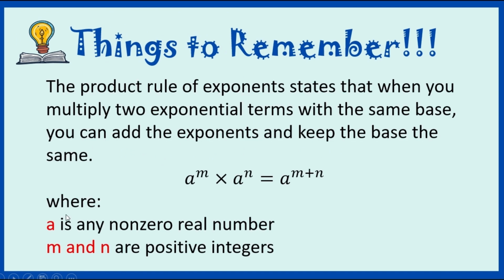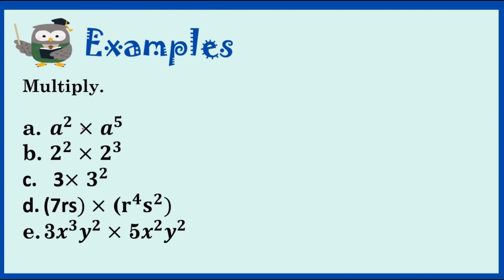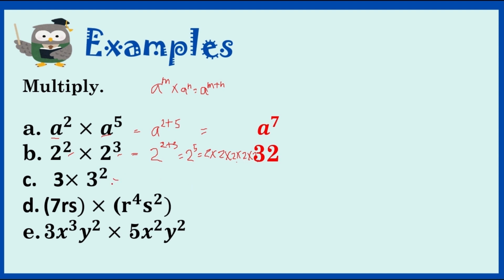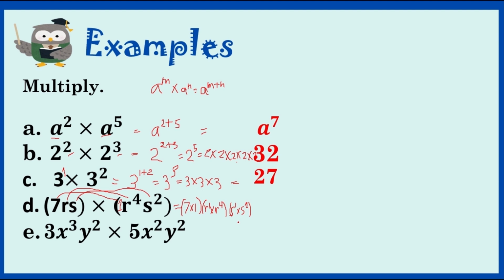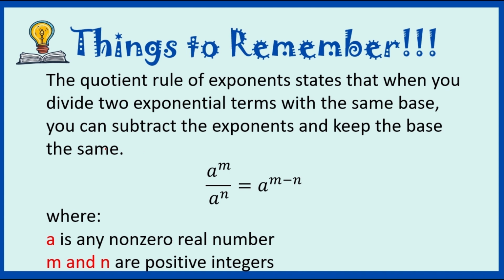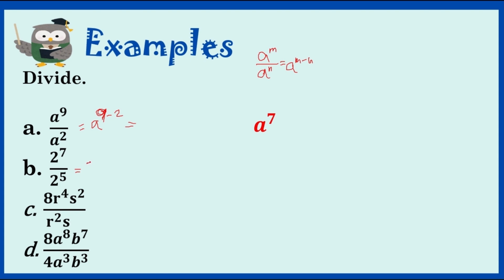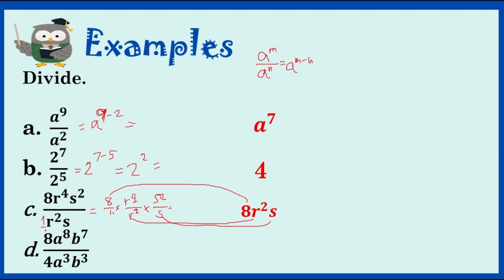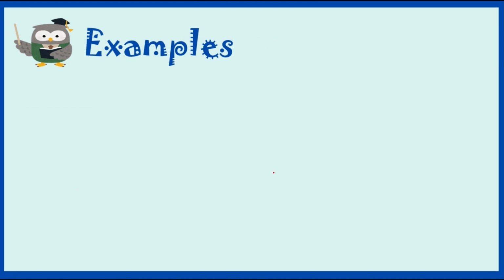Grade 8 Matatag_First Quarter_ Mutiplying and Dividing Simple Polynomials (Part 1)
Reference:

Gureng, P. T., Jimenez, E. P., Bayani, S. G., Cajandab, N.C., de Gracia, M. M. B., Firmalino, S. B. F., Licsi, E. L. D., & Tuliao, A. L. (2025). Realistic Math 8. Phoenix Publishing House